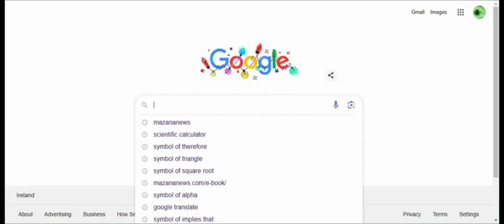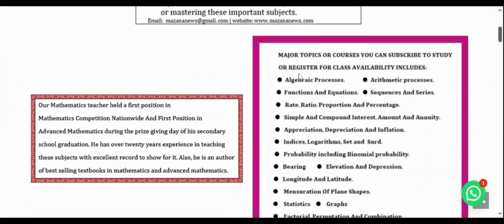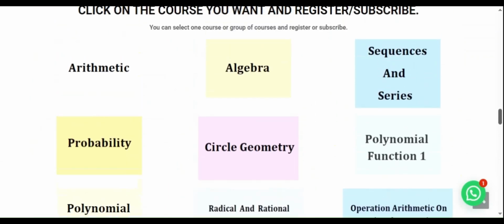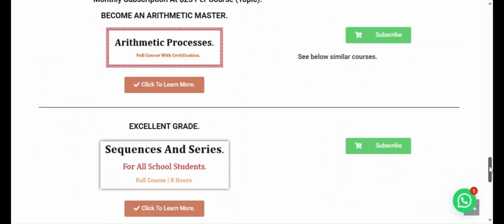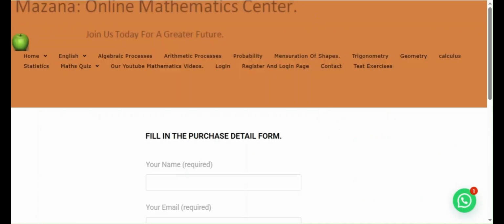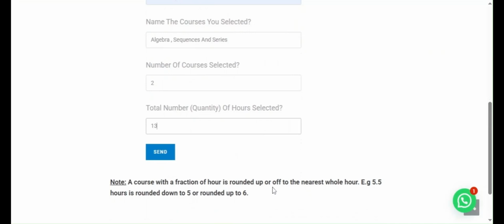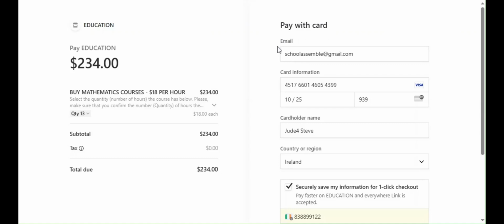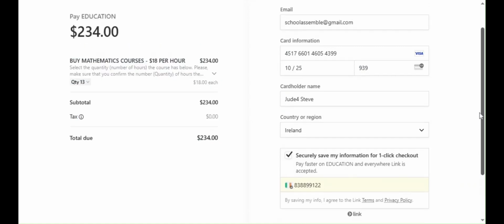LEARN HOW TO BUY OUR MATHEMATICS OR ENGLISH COURSES.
This video will show you step by step on how to buy our Mathematics or English language courses.